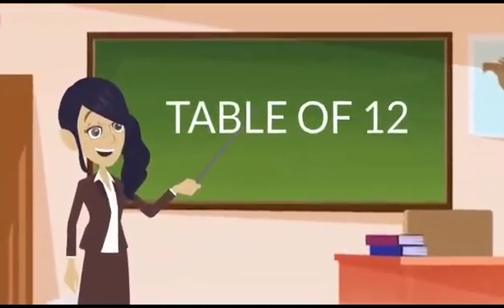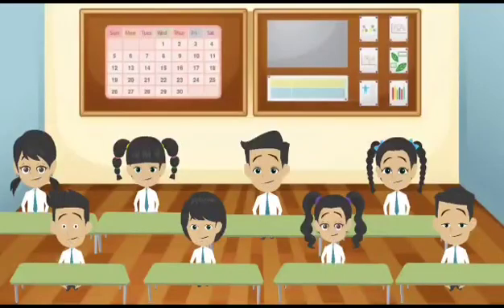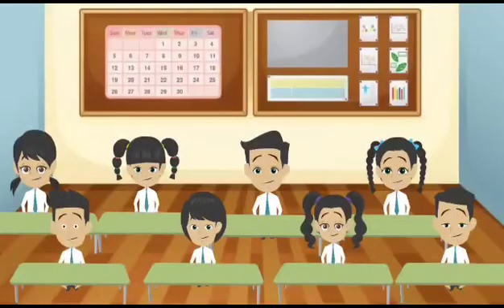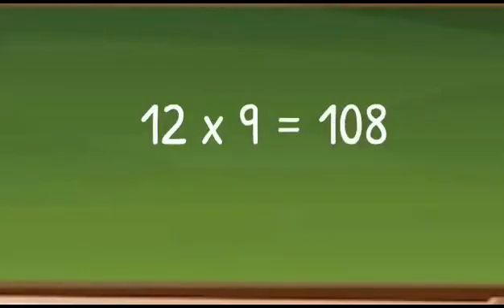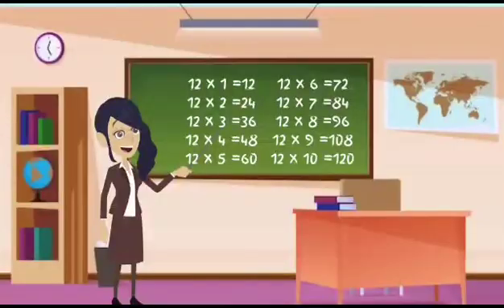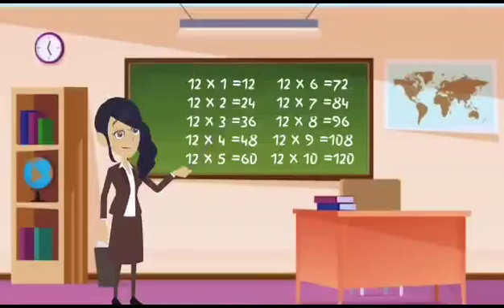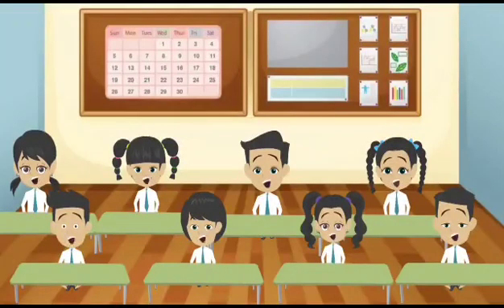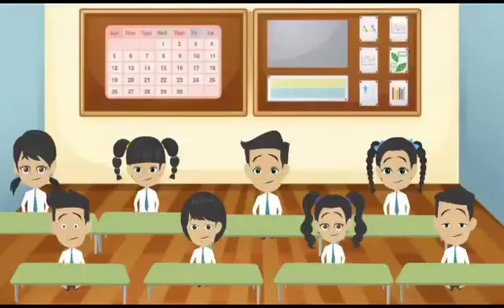Table of 12 | 12 ka pahada | Multiplication tables | Times tables of 12 | Learn maths tables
Learn multiplication tables of 12
12 ones are 12
12 twos are 24
12 threes are 36
12 fours are 48
12 fives are 60
12 sixes are 72
12 sevens are 84
12 eights are 96
12 nines are 108
12 tens are 120